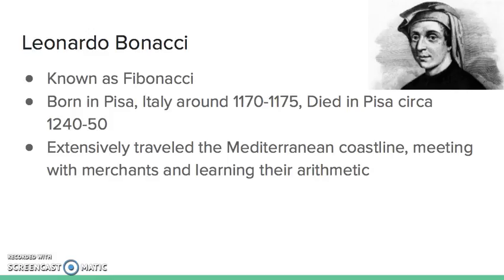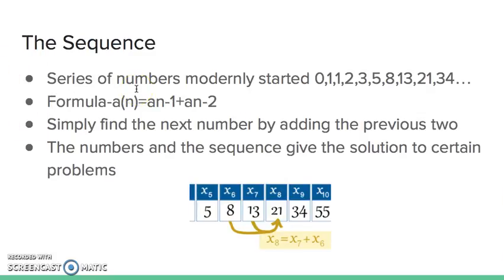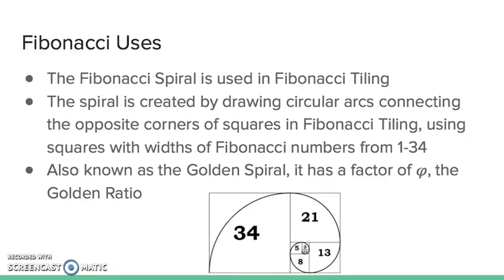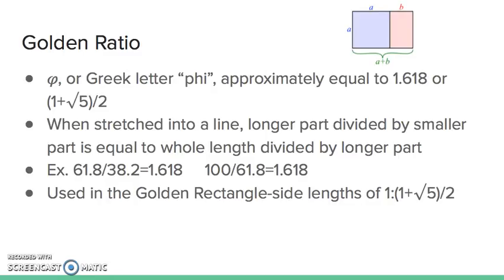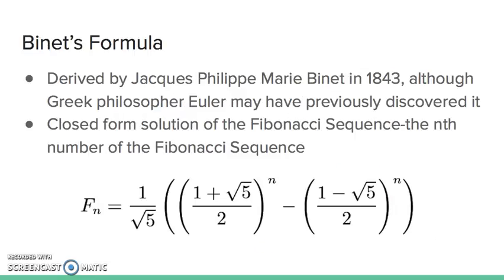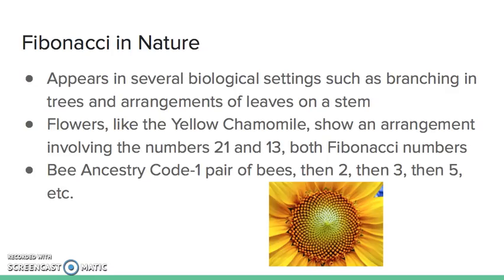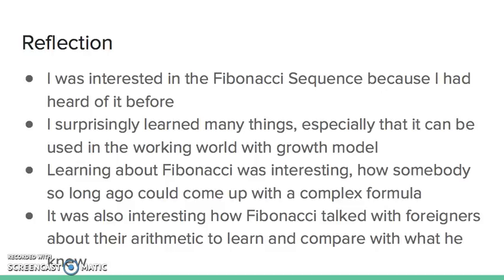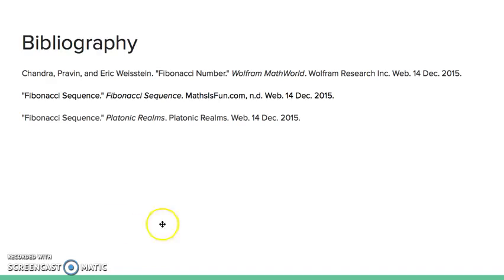Fibonacci Sequence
Alex Loughin